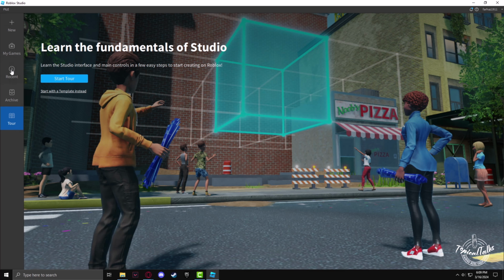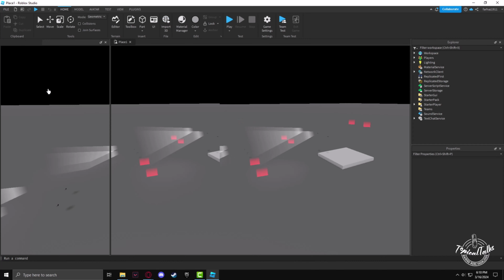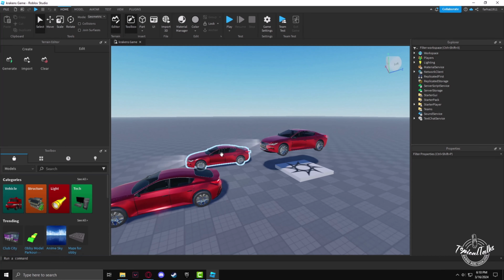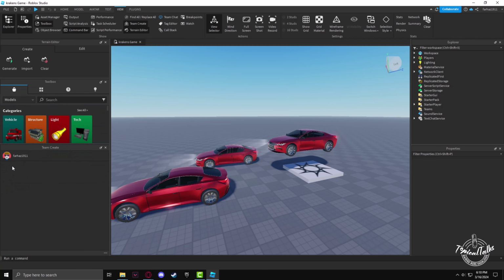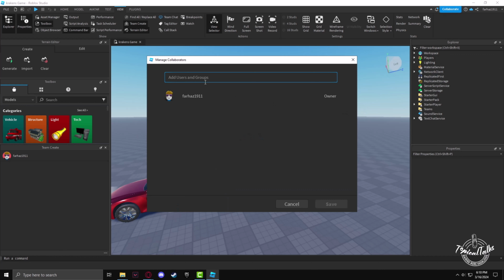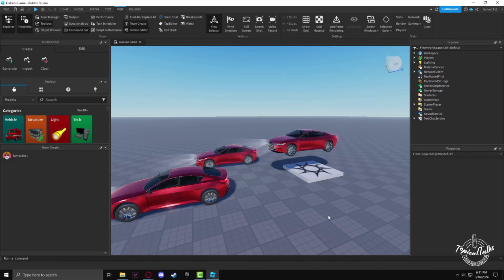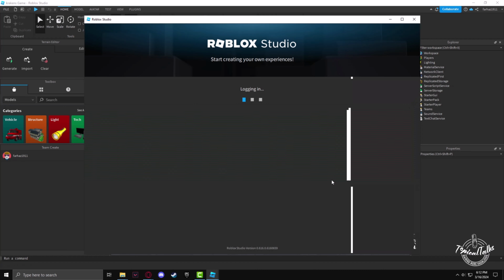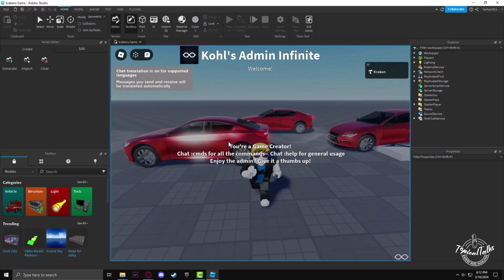How To Enable Team Create On Roblox Studio | Full Guide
Watch this short tutorial on how to step by step turn on and use Team Create in Roblox Studio! Collaborate with a friend on creating a game! Difficulty: Easy